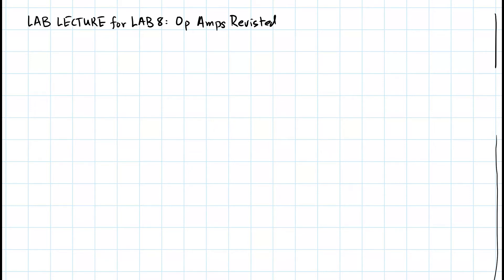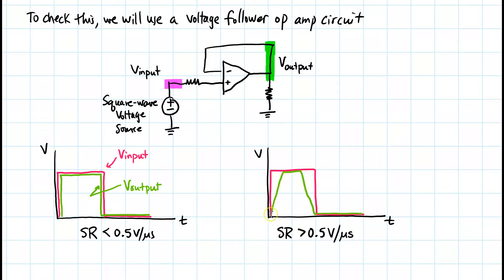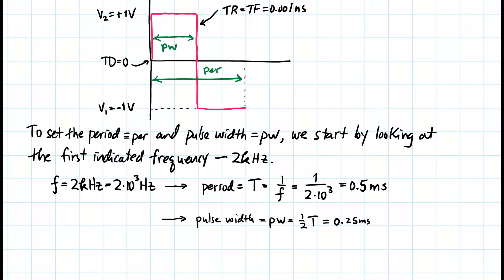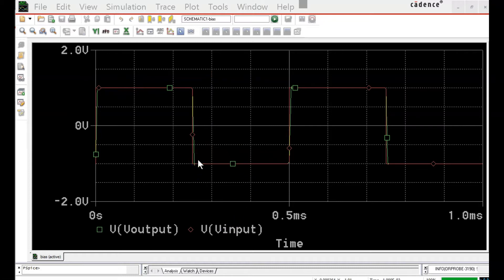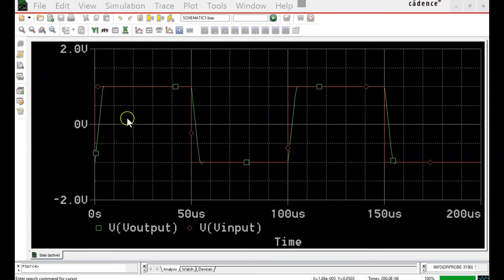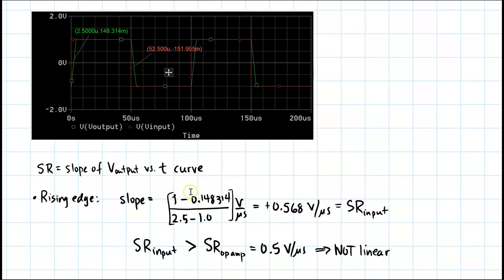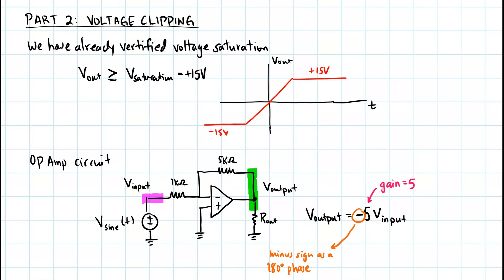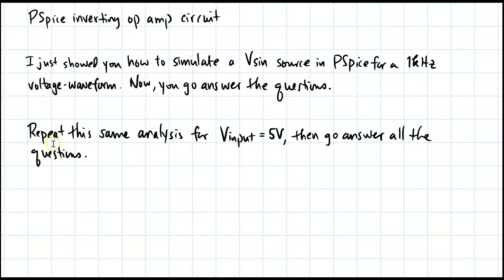Engr15 Lab 8: Op Amp Revisited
Lecture on how to use PSpice an Op Amp where one exceeds the Slew Rate  that shows the Op Amp acting linear and nonlinearly. Next, we go into clipping with a sine voltage waveform of a inverting Op Amp circuit.